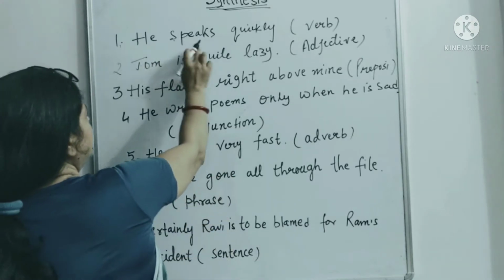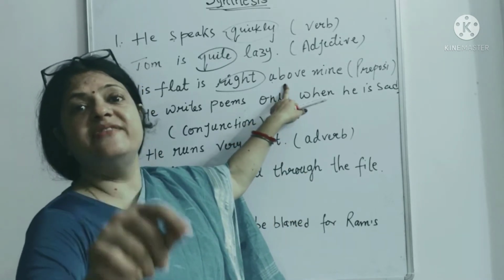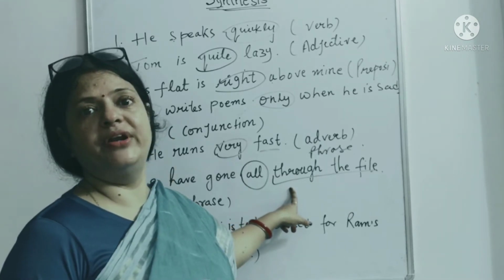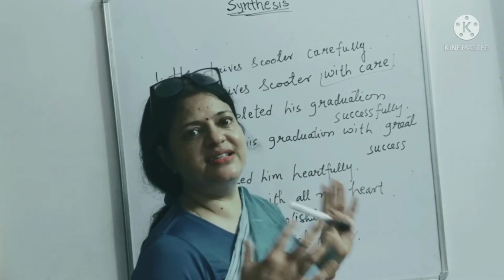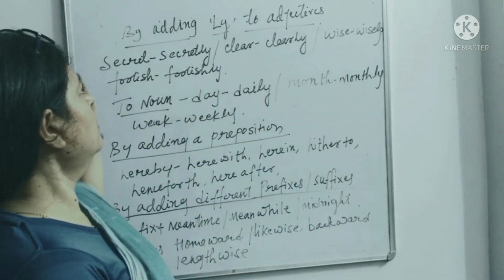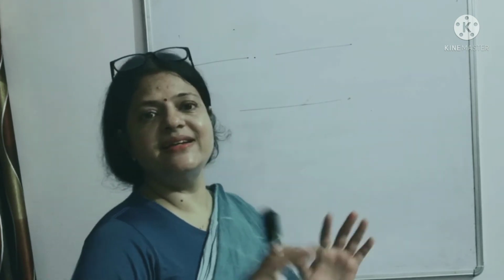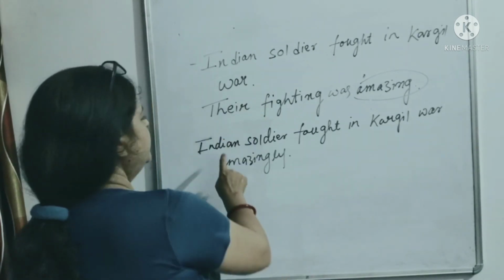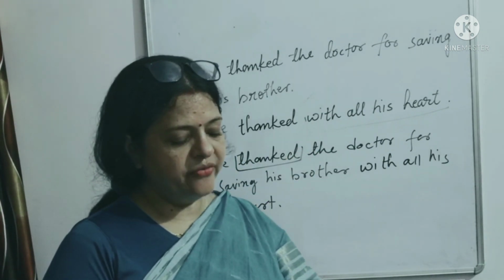SYNTHESIS BY USING (ADVERB AND ADVERBIAL PHRASES)